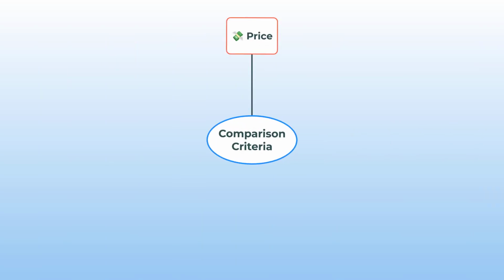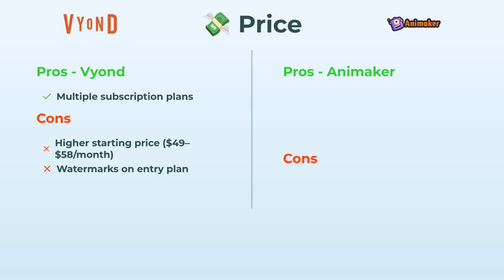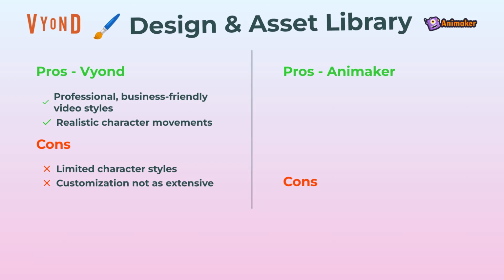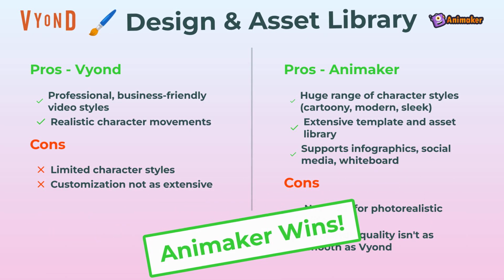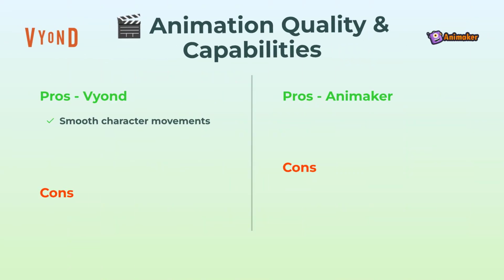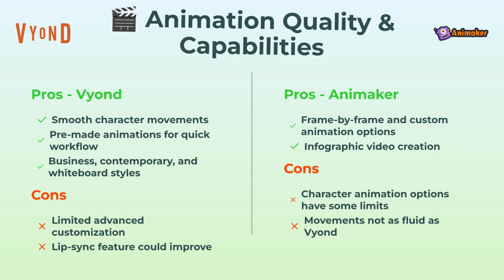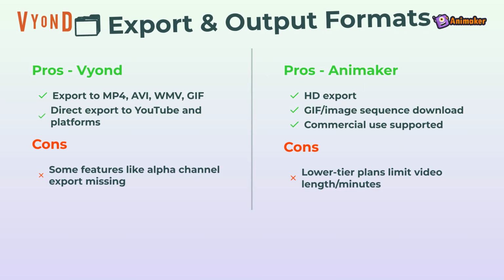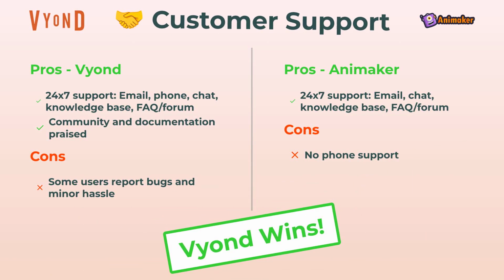Vyond VS Animaker Comparison - Which one is Better?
☑ Watched the video
☐ Liked?